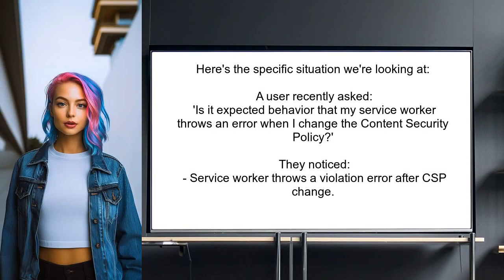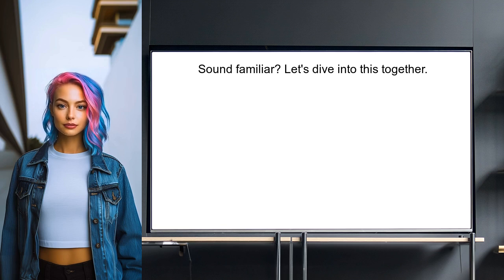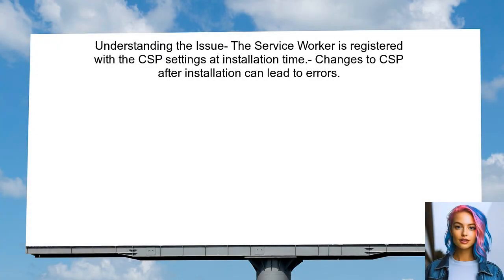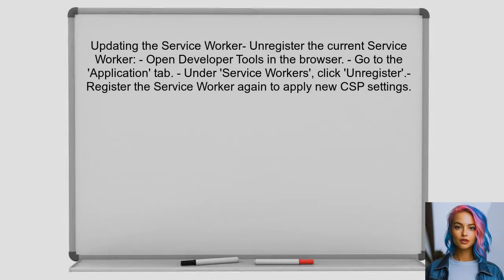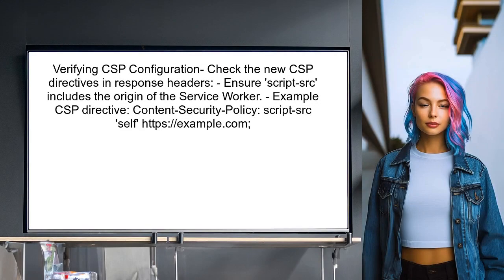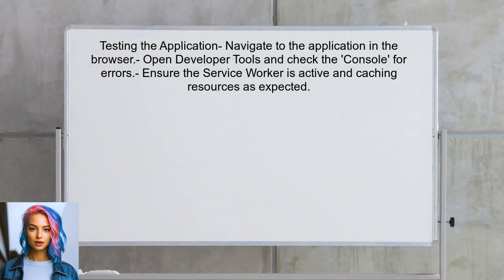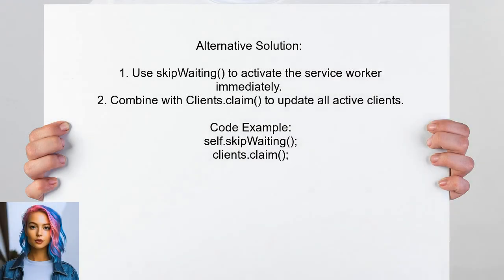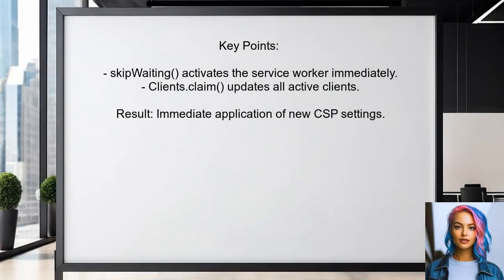Resolving Service Worker Issues with CSP Configuration Changes: A Guide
In this video, we delve into the often complex world of service workers and Content Security Policy (CSP) configurations. As web applications become increasingly reliant on service workers for enhanced performance and offline capabilities, understanding how to effectively manage CSP settings is crucial. Join us as we explore common issues that arise and provide practical solutions to ensure your service workers function seamlessly within your CSP framework.

Today's Topic: Resolving Service Worker Issues with CSP Configuration Changes: A Guide

Related to: serviceworker, cspconfiguration, resolvingissues, webdevelopment, contentsecuritypolicy, serviceworkertroubleshooting, websecurity, browsercompatibility, performanceoptimization, javascript, front-enddevelopment,